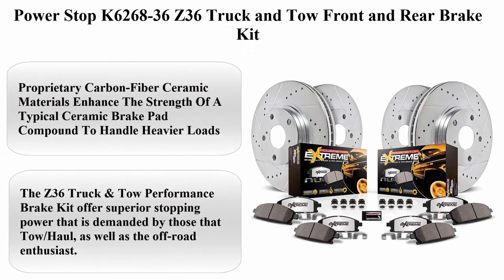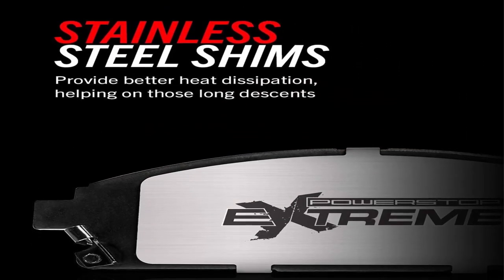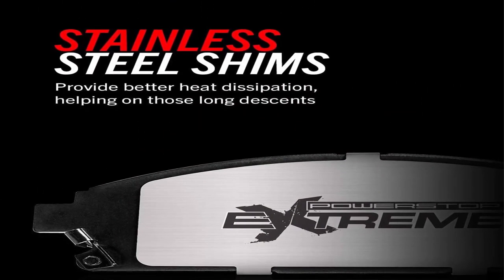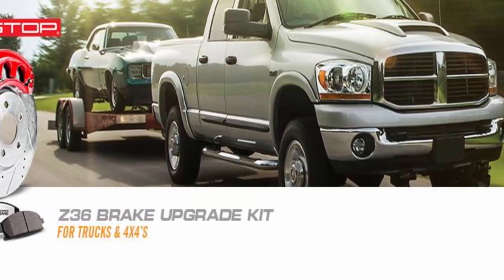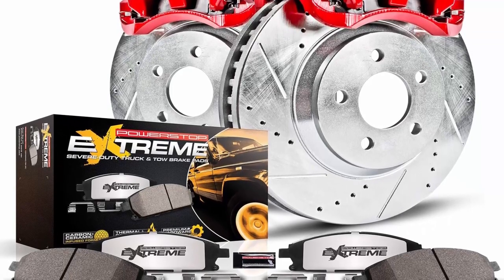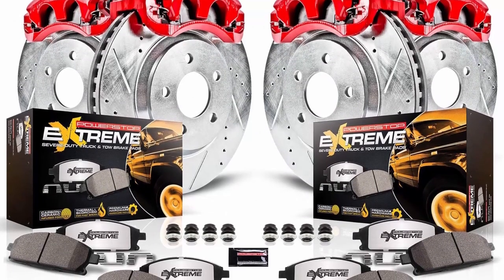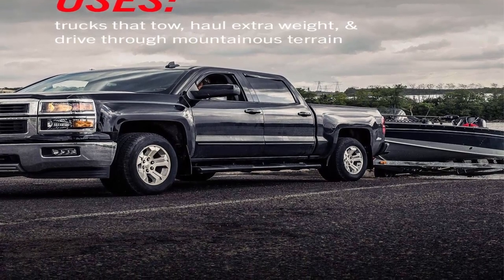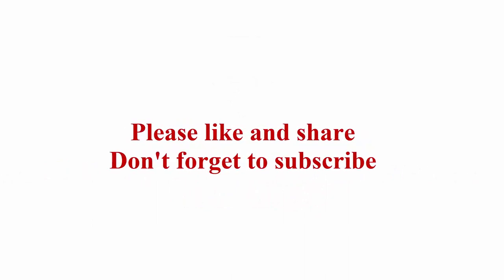Top 10 Brake Kit with Calipers in 2022, Reviews & Buying Guide!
Top 10:  Power Stop K6268-36 Z36 Truck and Tow Front and Rear Brake Kit

Top 9:  Power Stop KC2069-36 Z36 Truck & Tow Front Caliper Kit-Drilled/Slotted Brake Rotors, Carbon-Fiber Ceramic Brake Pads, Calipers

 Top 8:  Power Stop K2798-36 Z36 Truck & Tow Front and Rear Brake Kit

Top 7:  Power Stop KC6562-36 Rear Z36 Truck and Tow Brake Kit with Calipers

Top 6:  Power Stop KC1905-36 Z36 Truck & Tow Front Caliper Kit-Drilled/Slotted Brake Rotors, Carbon-Fiber Ceramic Brake Pads, Calipers

Top 5:  Power Stop KC2154-36 Z36 Truck & Tow Front and Rear Caliper Kit-Drilled/Slotted Brake Rotors, Carbon-Fiber Ceramic Brake Pads, Calipers

Top 4:  Power Stop KC1906A-36 Front & Rear Z36 Truck and Tow Brake Kit with Calipers

Top 3:  Power Stop KC2073-36 Z36 Truck & Tow Front and Rear Caliper Kit-Drilled/Slotted Brake Rotors, Carbon-Fiber Ceramic Brake Pads, Calipers

Top 2:  Power Stop KC1782-36 Front & Rear Z36 Truck and Tow Brake Kit with Calipers

Top 1:  Power Stop KC2813A-36 Front & Rear Z36 Truck and Tow Brake Kit with Calipers